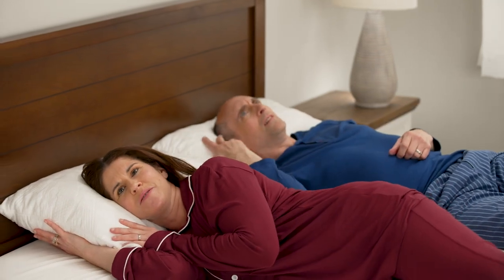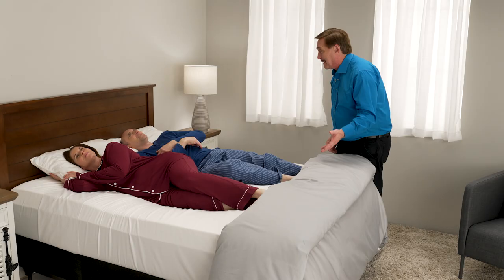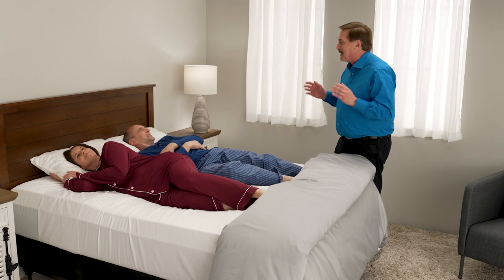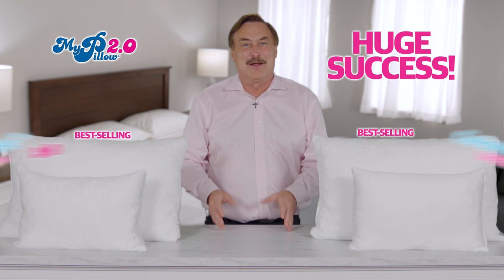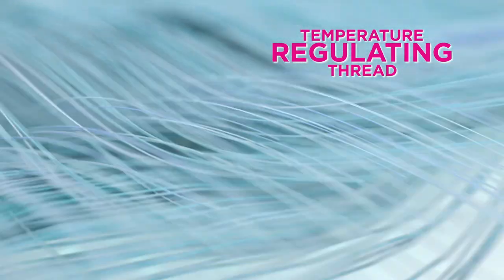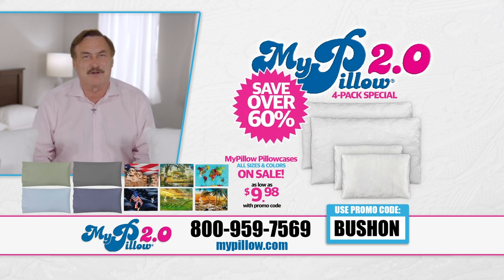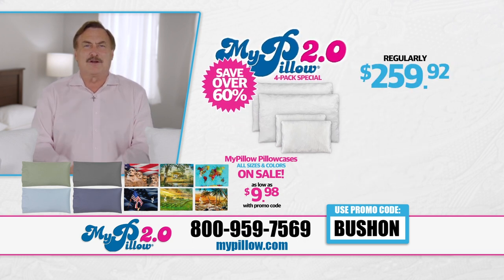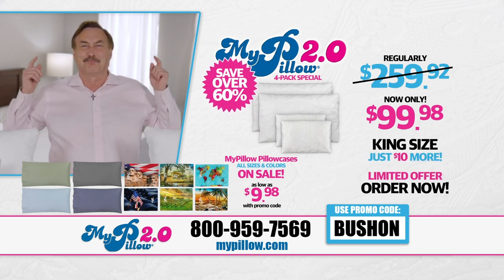Announcing The Best Deal On The MyPillow 2.0 Pillows